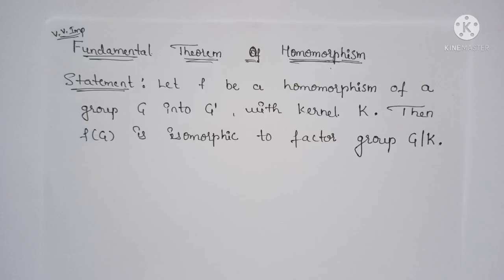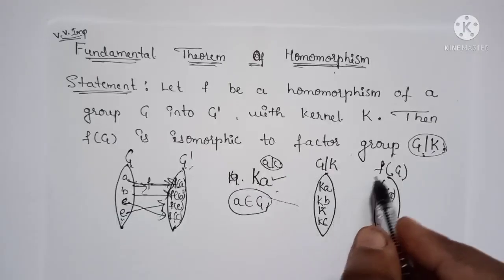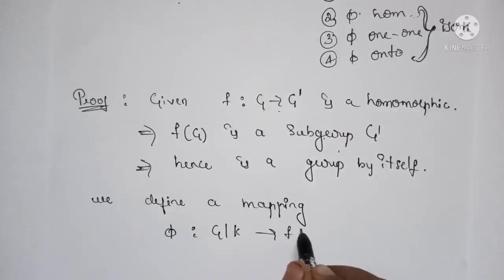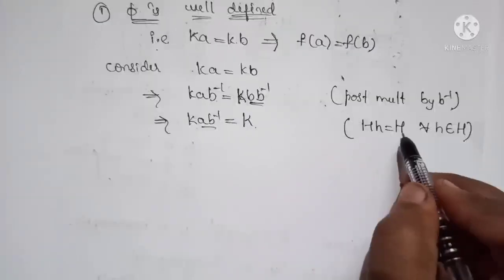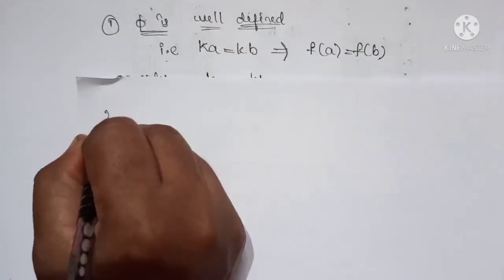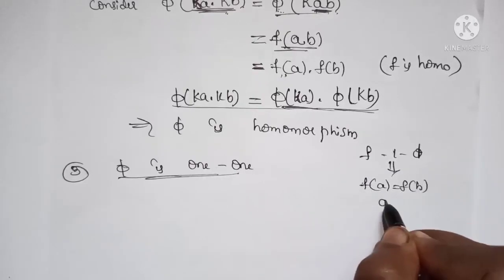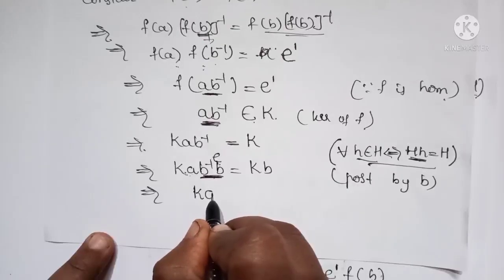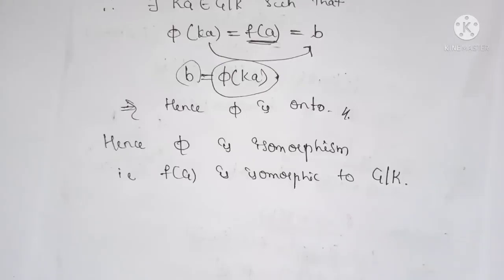Fundamental theorem of homomorphism||Group theory||Abstract algebra||Lecture 15